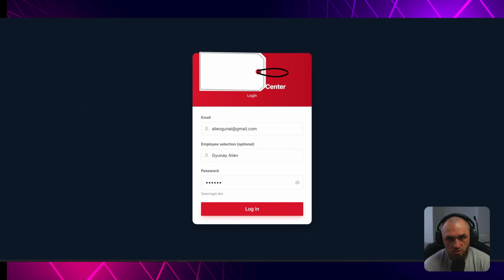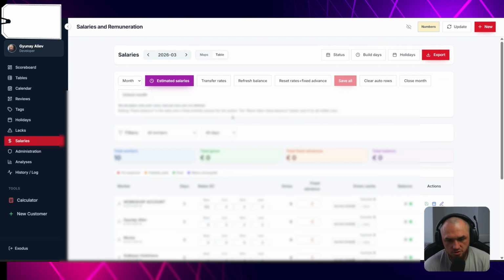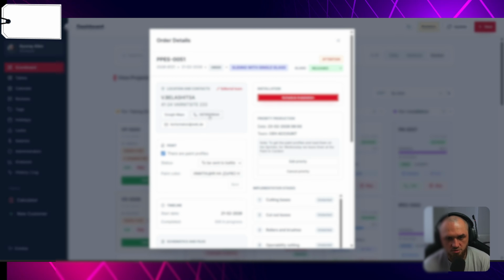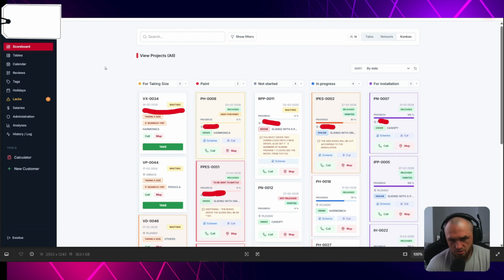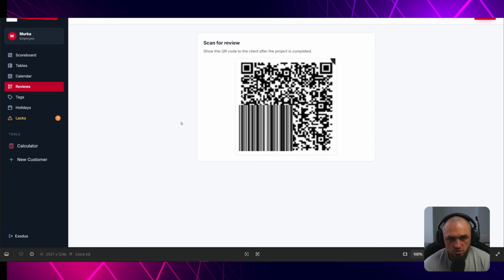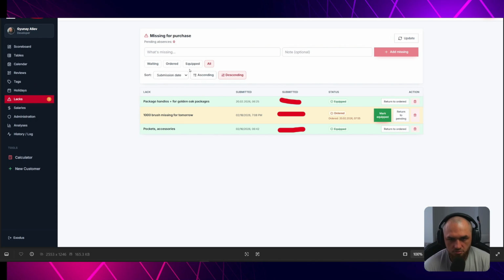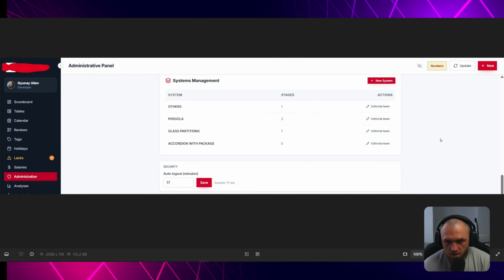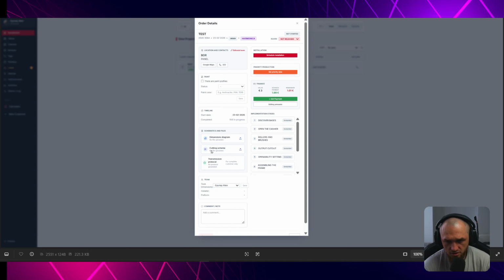The System That Runs a €700K Installation Company (Built with Codex 5.3, n8n)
Custom Operational System built with VS Code, Codex 5.3, n8n.
Most installation companies operate on manual coordination.
The owner decides everything.
What job starts next.
Which materials must be ordered.
Which client should be prioritized.
When the owner gets busy, work slows down.
So I built a custom operational system for a glass installation and production company doing around £700k per year.
The goal was simple:
Open one system and instantly know what needs to happen next.
In this video I break down the full architecture.
From job tracking and production stages to review collection and analytics.
• How a custom operational system organizes installations and production
• How teams update job progress without constant supervision
• A QR review system that increased client reviews dramatically
• How operational visibility improves job prioritization
• How internal systems remove daily operational chaos
TOOLS USED
• Codex 5.3
• Supabase
• GitHub
• Render
• n8n integrations
• Google Drive file storage
• Google Calendar notifications
WHO IT’S FOR
• Automation builders creating internal tools
• Freelancers building systems for businesses
• Small business owners managing installation teams
• Beginners learning how operational systems are structured
NOTES
Important insight:
Most businesses don't need more automation.
They need clear operational visibility.
When everyone can see the status of every job, work stops depending on constant supervision.
TIMESTAMPS

00:00 Operational System for an Installation Company – Overview
00:38 Business Problems Without an Operational System
01:08 Custom Business System Dashboard Walkthrough
01:45 Installation Company Scheduling System (Calendar Module)
02:17 How the Review QR System Gets More Customer Reviews
02:50 Production Label Generator for Installation Projects
03:20 Employee Holiday Management System for Teams
03:52 Inventory Tracking System – Missing vs Ordered Materials
04:35 Automatic Salary Calculation System for Workers
05:18 Admin Panel – Worker Roles, Permissions & Security
06:08 Business Analytics Dashboard for Operational Tracking
06:52 Client Management System – Job Cards Explained
08:10 Production Workflow System (Kanban Operations Board)
09:32 Table View vs Grid View for Managing Projects
10:16 Installation Scheduling Calendar System
11:15 QR Review Collection System Explained
11:46 Production Label Printing System for Glass Parts
12:23 Worker Holiday Request Automation
13:10 Inventory Management Workflow
14:50 Payroll Automation System Explained
16:00 User Permission & Role Management System
17:02 Business Analytics & Financial Reporting Dashboard
18:20 Activity Logs – Tracking Worker Actions
19:15 Client Job Card System (Production Stages Explained)
20:00 Tech Stack Used to Build the Operational System
21:05 Business Problems This System Solves
22:20 How Businesses Can Use Systems Like This